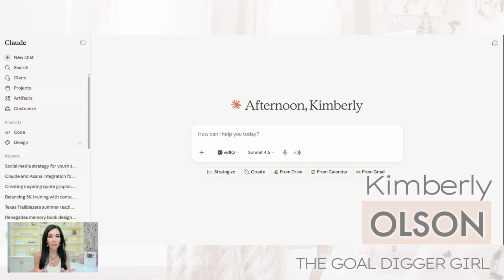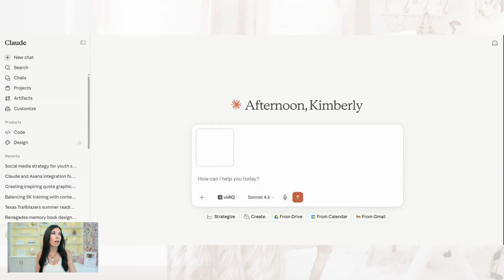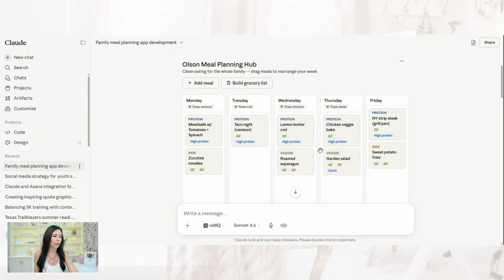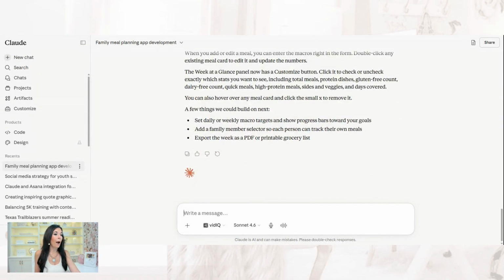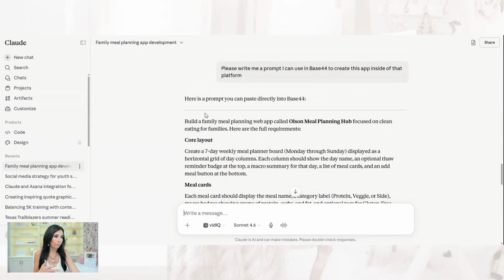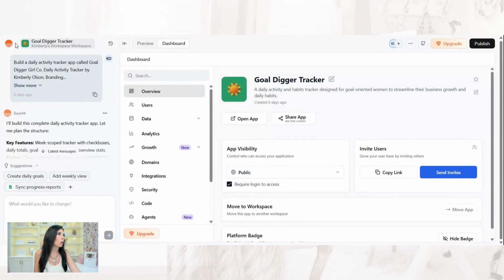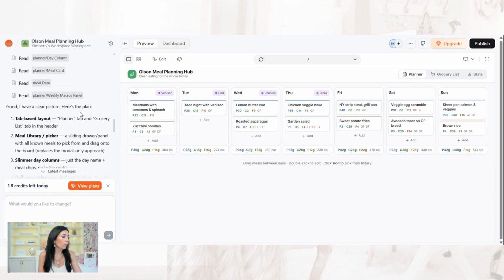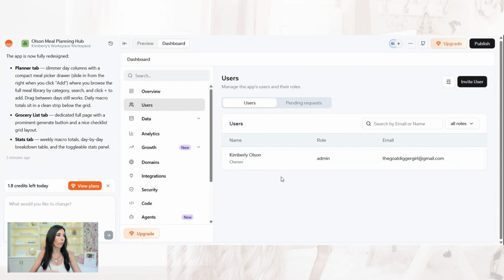Build Your Own Lead Generation App with Claude AI (Beginner Tutorial)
Learn how entrepreneurs are using Claude to help build custom apps designed to generate leads, grow audiences, and create a more personalized customer experience.This episode breaks down creative ways AI can help simplify lead generation, automate processes, and support business growth without needing to be a tech expert.

🔥Get Instant Access to 100+ Courses! Your one-stop shop for ALL things social media, business growth, sales, lead gen, mindset, and more!